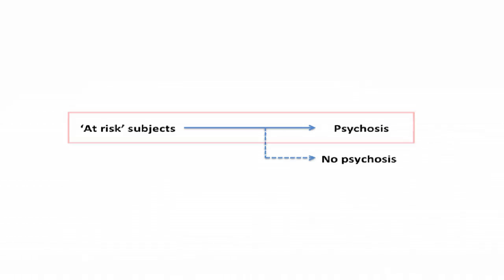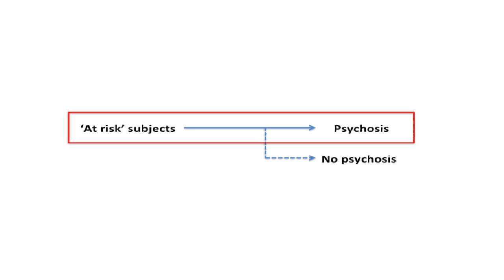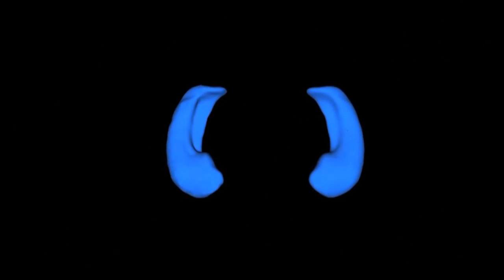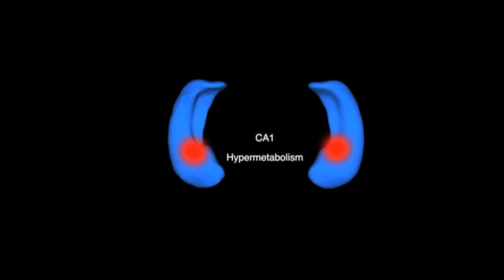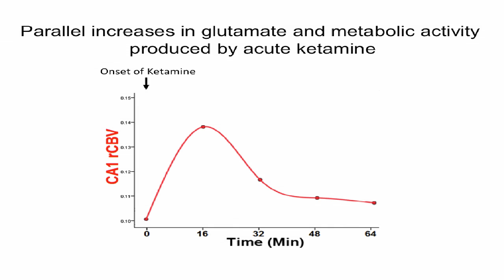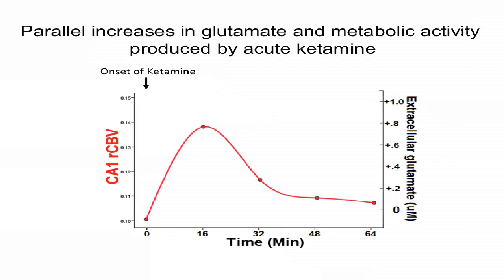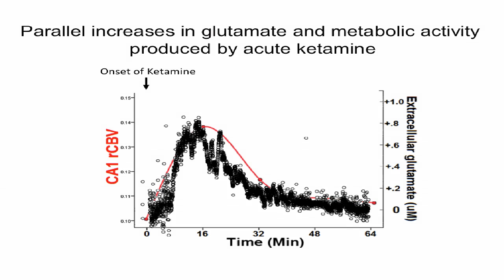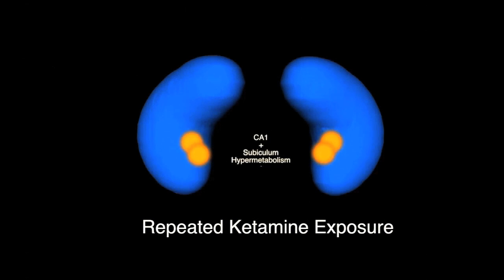Cross-Species Imaging of Schizophrenia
In this video abstract, the authors describe progressive functional and structural abnormalities of the hippocampus observed in MRI studies of patients who progress to psychosis and mice exposed to repeated ketamine. The authors explain how hippocampal hypermetabolism leads to hippocampal atrophy across the transition to psychosis and the critical role of extracellular glutamate in driving the progressive abnormalities.